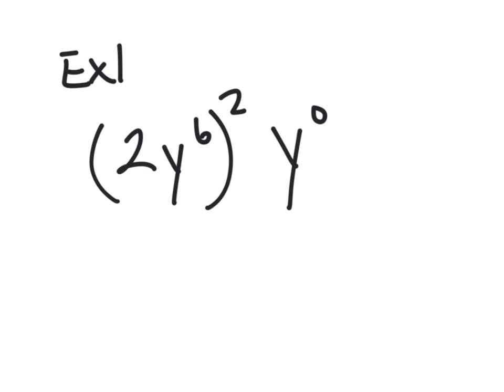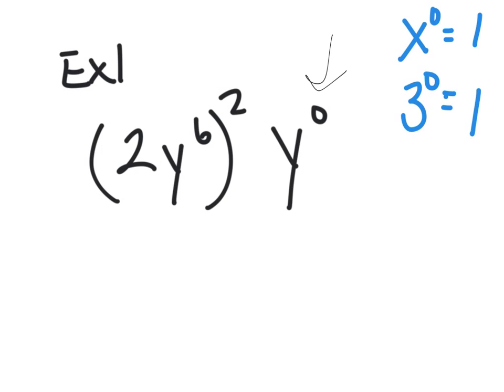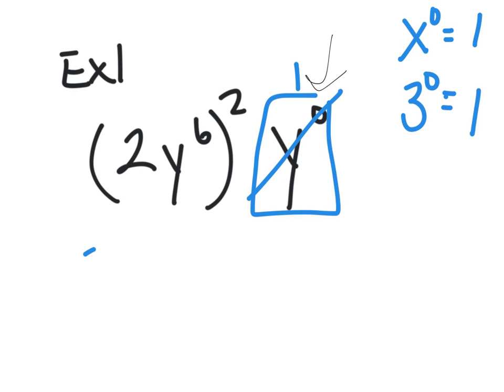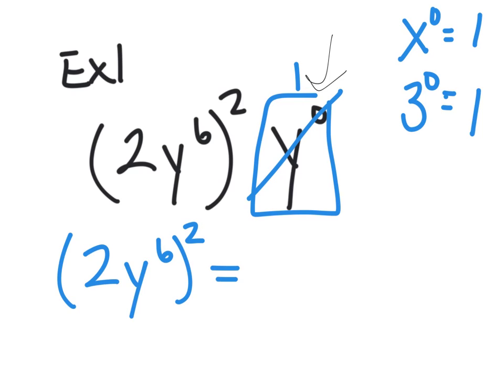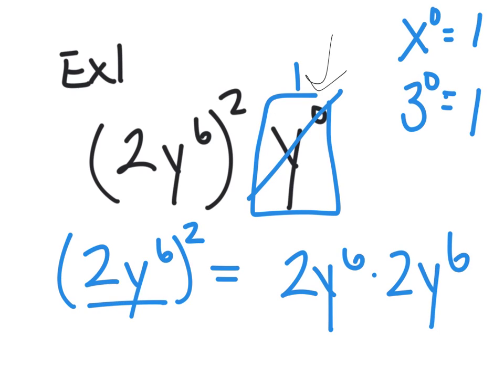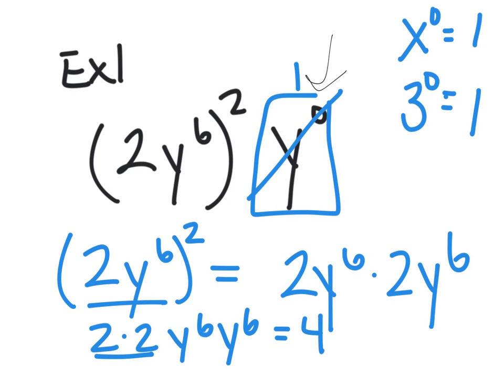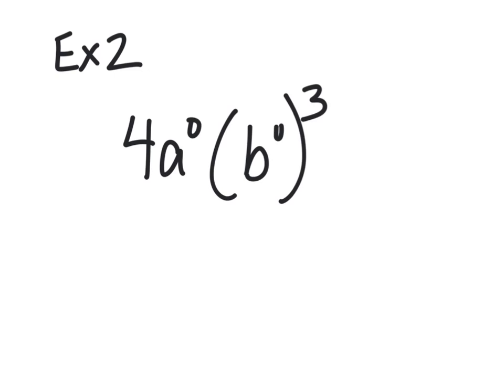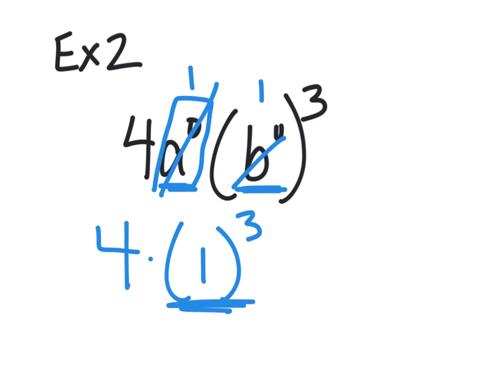Multiplying with zero power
Exponents with a value of zero. What do you do?